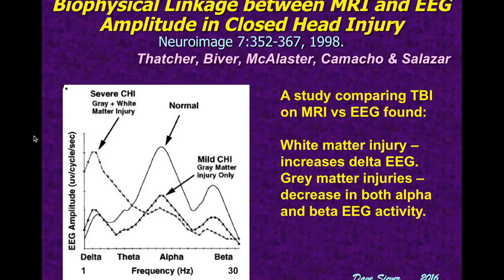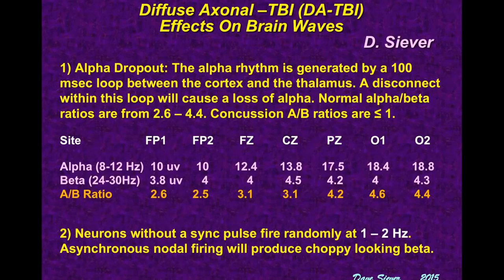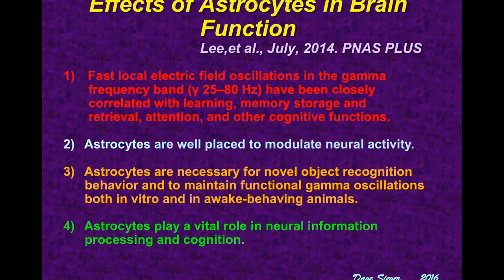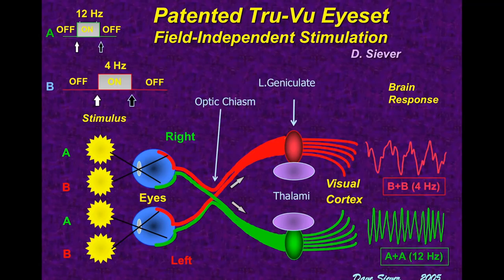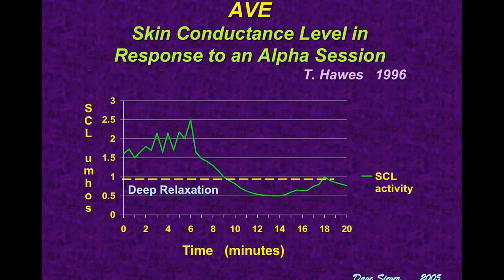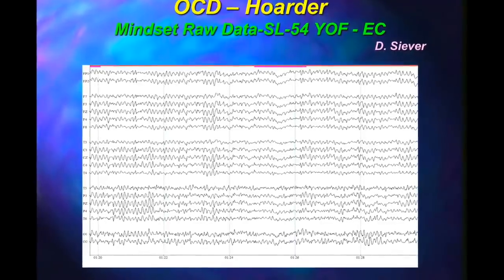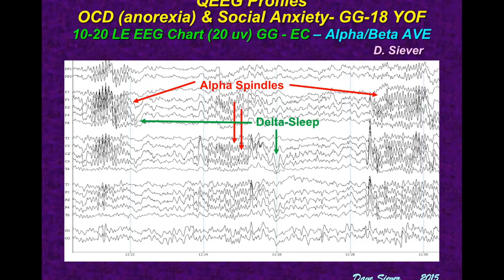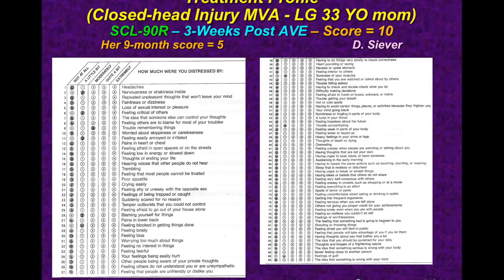Meditation For Sleep - Meditate Like A Pro Within 10 Min - Deep Sleep, Relaxation & Sleep Meditation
Meditation For Sleep - Meditate Like A Pro Within 10 Minutes - Deep Sleep, Relaxation, Stress Relief And Sleep Meditation

 Meditation For Sleep - Healthy sleep has more to do with quality of rest than quantity of hours. Sleep meditations help create the inner conditions needed for a truly restful night. Because when we settle the mind, we rest the body—and that restfulness is what makes it easier to wind down and drift off.

Meditation trains us to be less in our head and more aware of the present moment. The mind’s tendency to get caught up in thoughts is perhaps strongest at bedtime, when we suddenly stop and be still. Meditation for sleep is a specific, guided experience that offers a natural sleep aid all on its own, allowing us to let go of the day—everything that’s happened and everything that’s been said — so that we can rest the mind while simultaneously resting the body. In scientific terms, meditation helps lower the heart rate by igniting the parasympathetic nervous system and encouraging slower breathing, thereby increasing the prospect of a quality night’s sleep.

While working through a sleep-based guided meditation, you may discover new tools and techniques to help relax the body and mind and let go of the day, easing into restfulness.

Regularly sleeping fewer than seven hours per night increases the risk of developing heart disease, diabetes, unhealthy eating habits that can lead to other chronic illnesses. Sleep deprivation can cause impairments in short and long term memory, decision making, attention, and reaction time. People who are sleep deprived also tend to make more errors at work and drive more dangerously on the road.

Increased and better sleep, on the other hand, can lower levels of stress, and improve mental clarity and memory. Improved sleep also affects our immune systems, encourages better eating habits and weight management. Better sleep has even been linked to reducing the risk of Alzheimer’s. Studies regularly connect improved sleep with providing a greater sense of wellbeing.

Why might you choose to meditate before bed? Especially if you have insomnia or difficulty falling asleep, meditation has been shown to improve the quality and efficiency of sleep, how quickly you fall asleep, and how long you can stay awake during the day. Meditating before bed can help you to fall asleep faster; once asleep, you’re likely to sleep more soundly, too.

DAVID DELIGHT PLUS SESSIONS

Energize Sessions to wake you up

1) Used to achieve relaxed attention

2) Going in the morning without caffeine. Used by those with ADD and SAD symptoms.

3) Sharpen the Mind

4) To “loosen up” a stuck mind

5) This session is very engaging. Used by those with ADD

Meditate Sessions to relax and calm you

1) Alpha session. People with fast alpha have higher than average IQs

2) Great for a little rest during your coffee or lunch break

3) This session reestablishes the natural alpha rhythm

4) Session for a quick, thorough afternoon meditation

5) Use for creative visualization. May also be used for sleep.

Sessions to help you focus and concentrate

1) Use to improve attention and alertness while reading

2) A session that helps to focus and memory

3) Use to improve mental functioning and memory

4) This session has rapid transitions for mental stimulation

5) Use this session to develop any sport skills or improve performance

Sleep Sessions to help you relax and fall asleep

1) For deep meditation and sleep

2) Meditate and visualize during the first half; fall asleep during the second half

3) Session to help break up distressing thoughts interfering with sleep

4) Use for sleep for those who have insomnia

5) To aid with falling asleep. Also for those with fibromyalgia

Sessions for those with mood problems

1) Used by those with negative emotions

2) Used by those with anxiety to enhance relaxation

3) Used by some with fibromyalgia and hypertension

4) Stay relaxed for your dental, massage, physiotherapy, chiropractic and other

5) Used by those with anxiety to produce high levels of relaxation